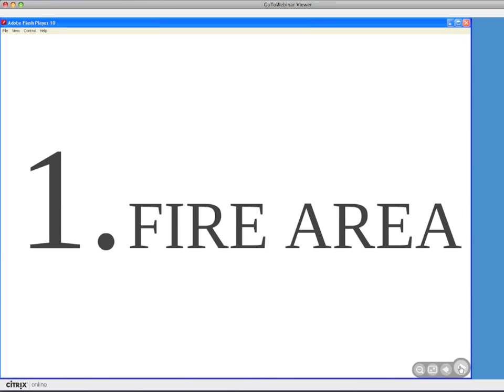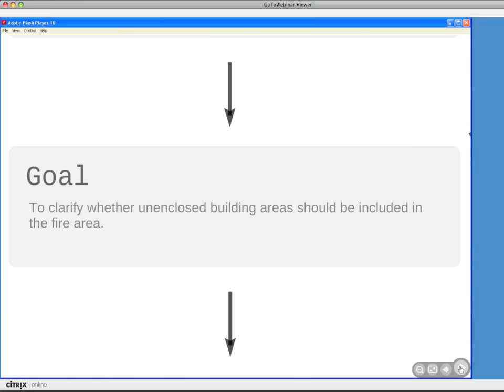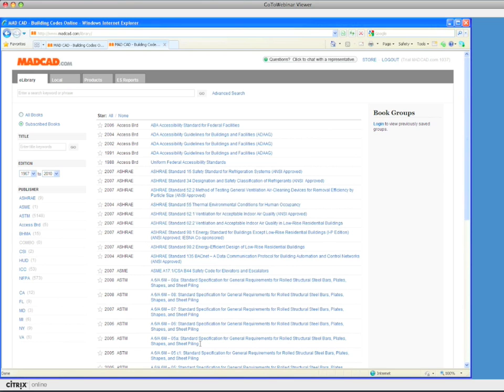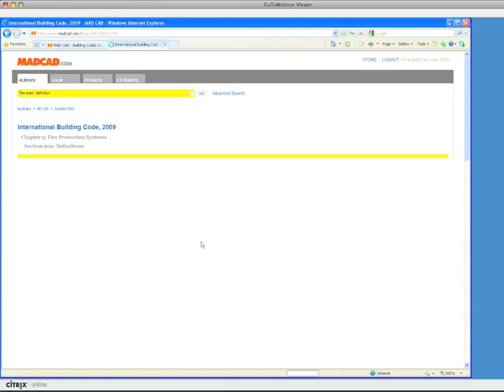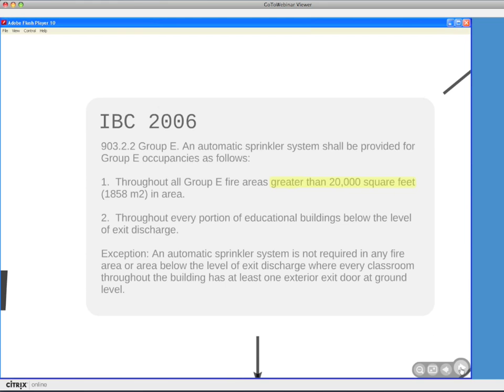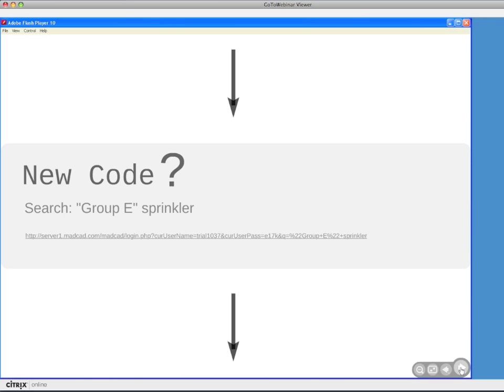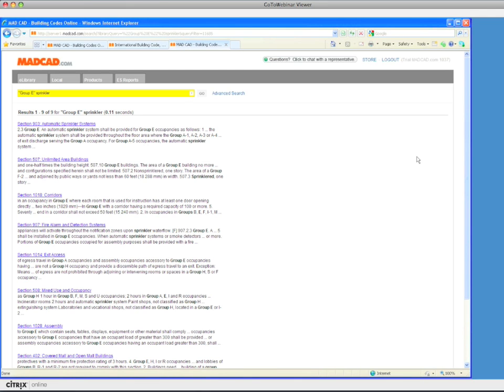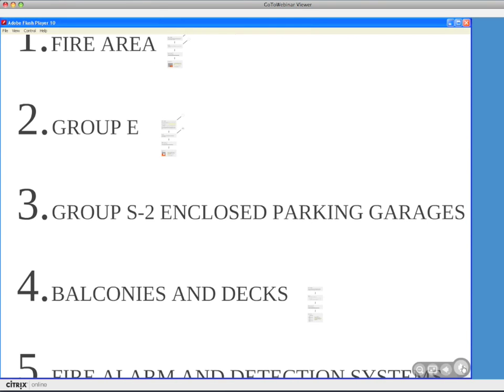Significant Changes in IBC 2009 Related to Fire Protection Systems, Part 1